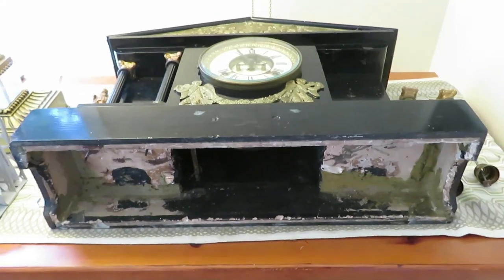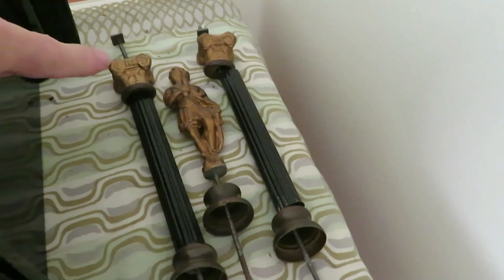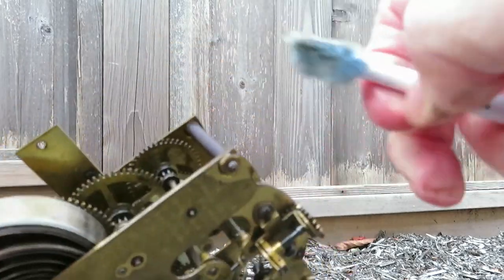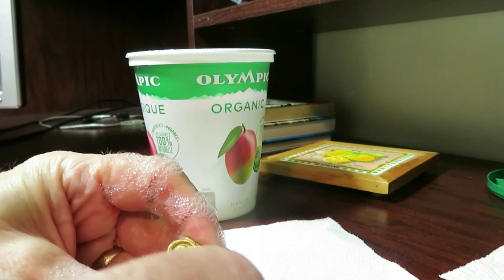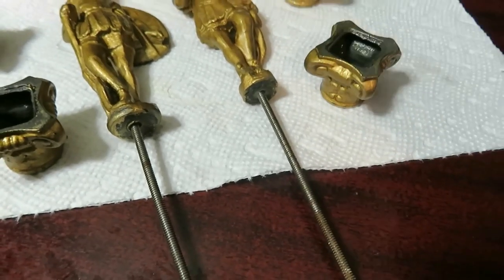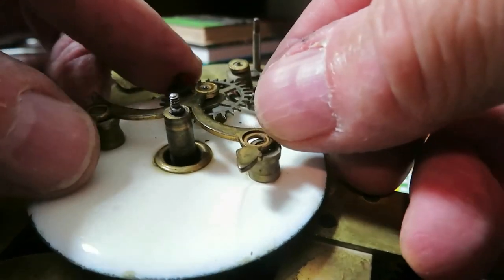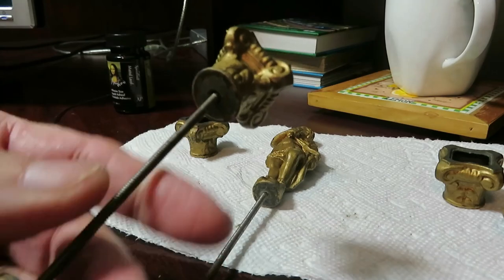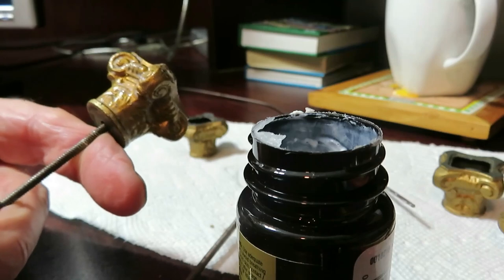Part One covers the overhaul of a Victorian black slate clock; inspection, dismantling and cleaning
Basic Repairs to a Victorian Clock (Part One) covers the overhaul of a black slate clock which was popular in the Victorian era. The first part covers inspection, dismantling, clock workings cleaning, porcelain filler, colour matching, cleaning components, adhesive size for gold leaf, gold leaf, silver leaf and applying size.